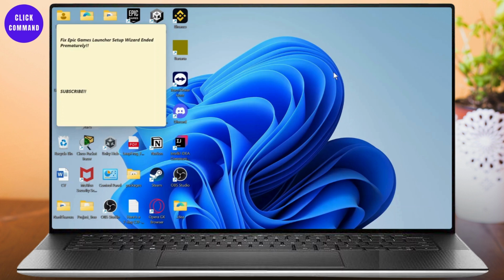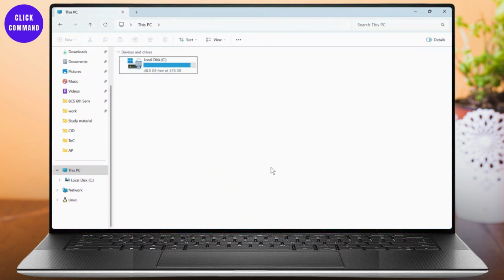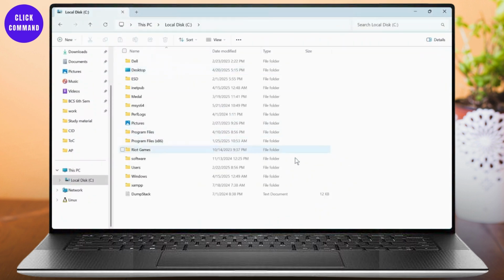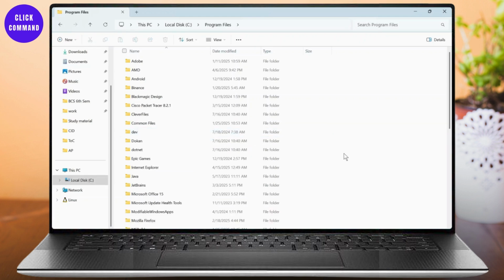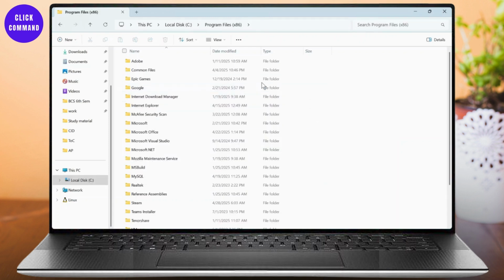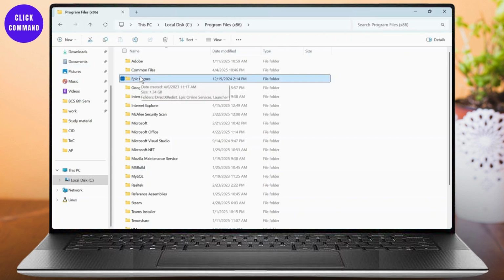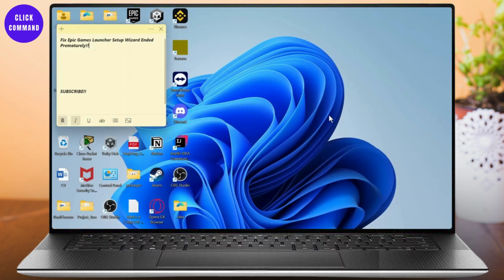How To Fix Epic Games Launcher Setup Wizard Ended Prematurely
Learn how to fix Epic Games Launcher Setup Wizard ended prematurely errors in this step-by-step guide. If you're encountering installation problems like "The setup wizard ended prematurely because of an error," this tutorial will walk you through effective solutions.

In this video, you'll see how to fix Epic Games Launcher setup wizard ended prematurely issues, troubleshoot installation errors, and uninstall the Epic Games Launcher if needed. We’ll also cover what causes the installation to end prematurely and how to resolve it quickly.

0:18 Step 1: Understanding the Setup Error
1:02 Step 2: How to Fix the Epic Games Launcher Installation Issue